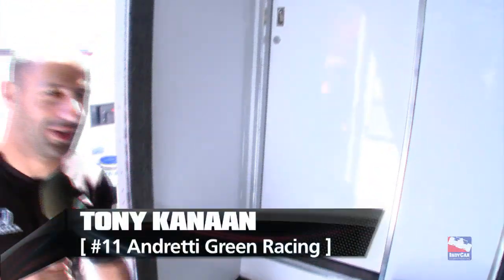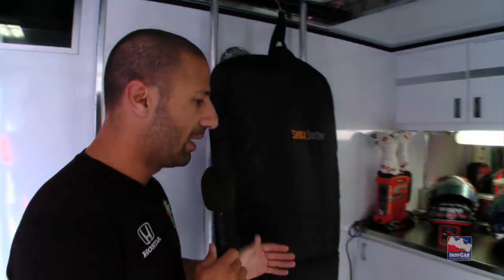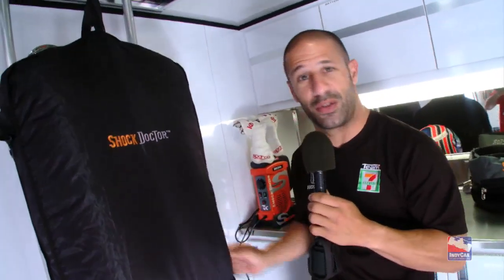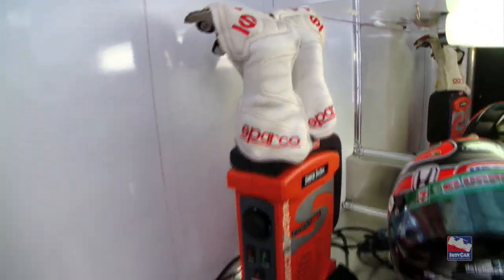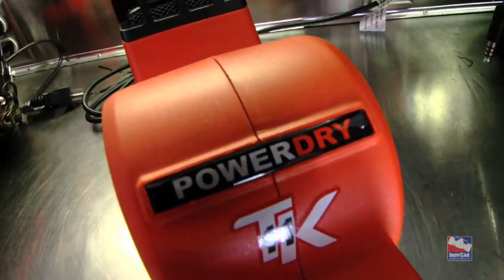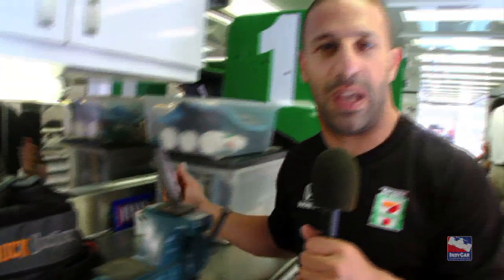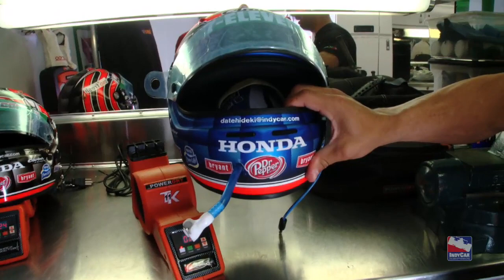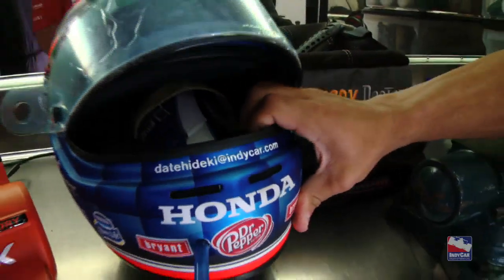Tony Kanaan in Sonoma California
Tony takes us into his trailer to look at some of his Shock Doctor products.